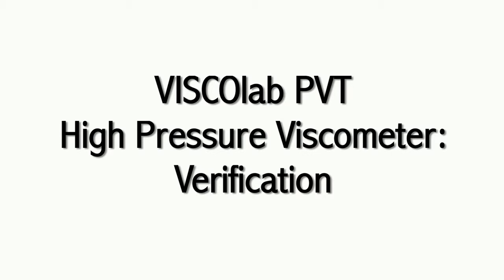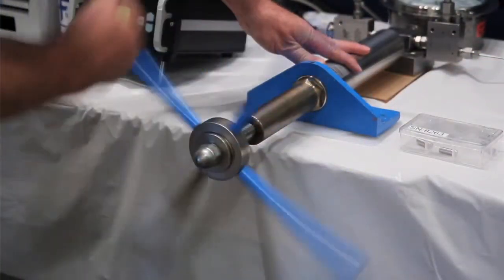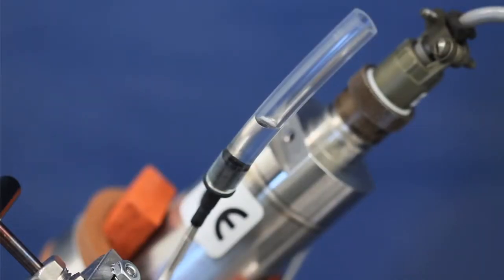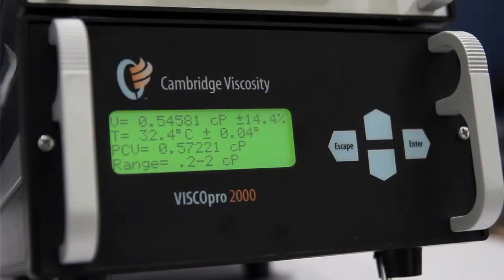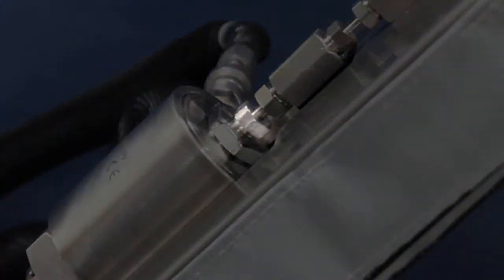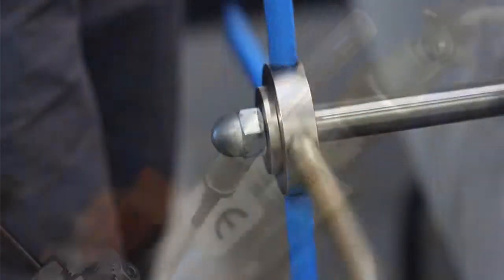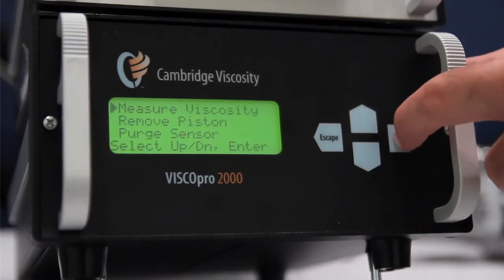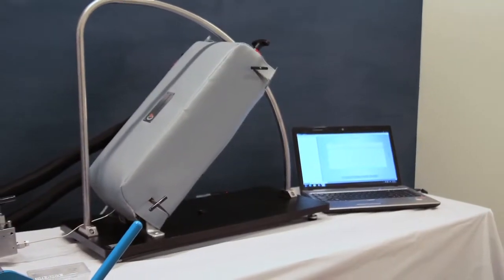Verifying Viscosity on VISCOlab PVT High Pressure Viscometer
Verify viscosity with VISCOlab PVT High Pressure Viscometer from Cambridge Viscosity by PAC.